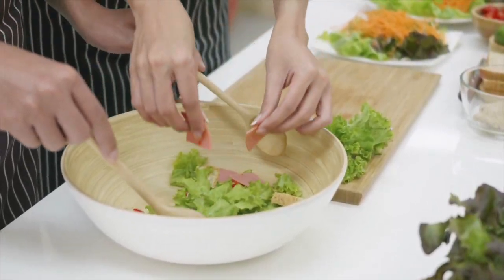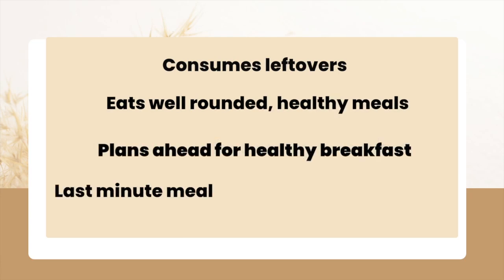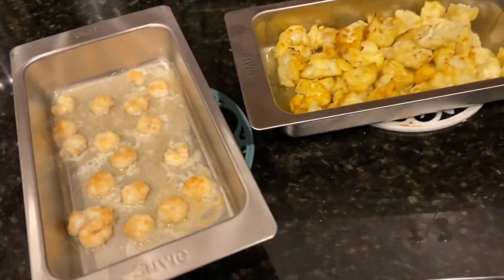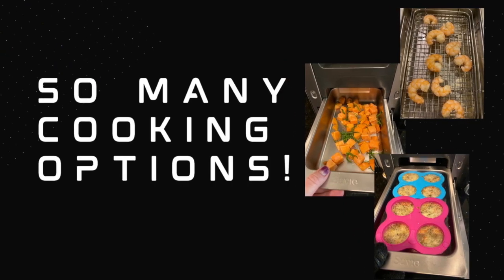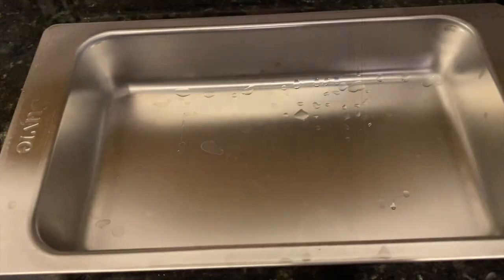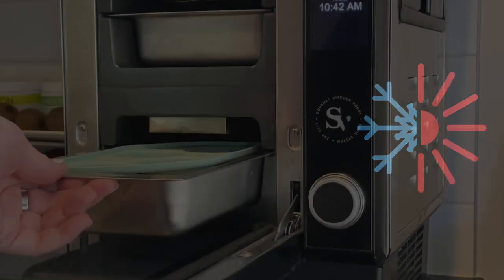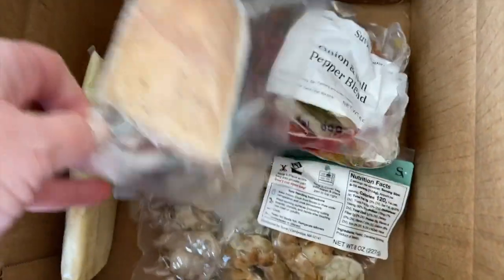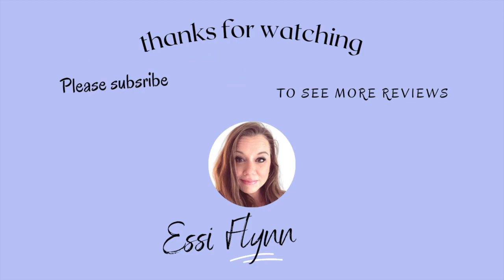Suvie Kitchen Robot Review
The Essi Flynn review, after 2 months of using Suvie Kitchen Robot. Can you really put food in the night before and wake up with breakfast ready to eat?  What can you really expect this robot to do and how it's worked for me, Pros and Cons and some tips I learned along the way.  All opinions are my own.  Also, it should be noted that Suvie did not sponsor this video and I spent my own money on this Suvie.

My opinions are my own. I am a fan of good products that help improve people's lives and I enjoy passing on what I know, to my viewers. My channel is here to share my opinion and give you an up close look at the positives and negatives on products that have improved my life and might do the same for you.
-Essi

 Music License was obtained by the owner of this channel from Audioblocks.com